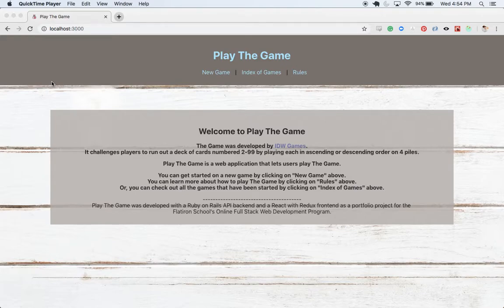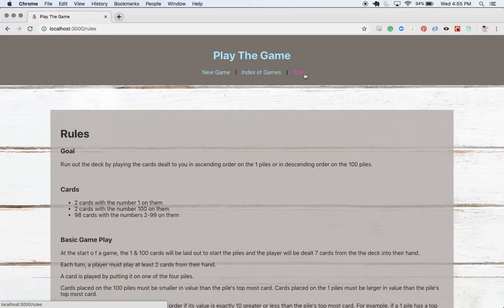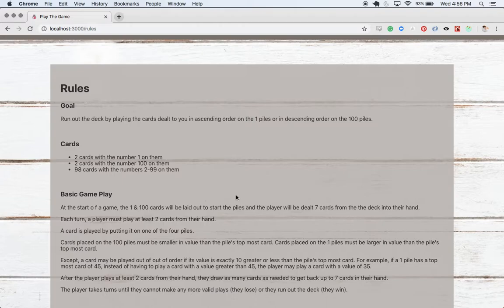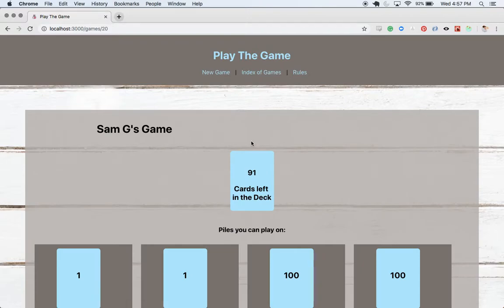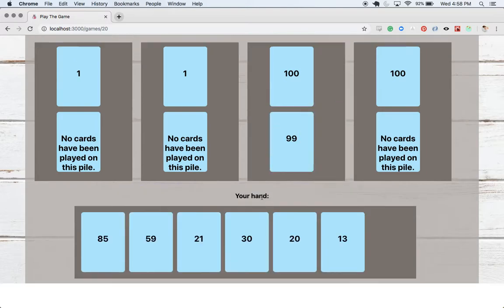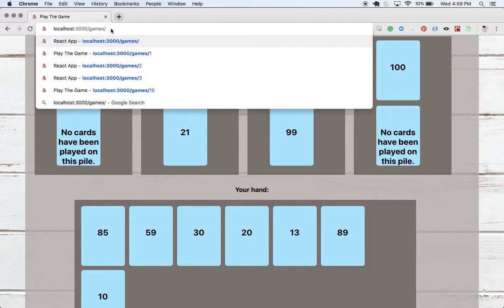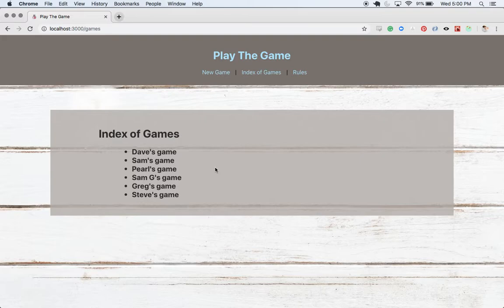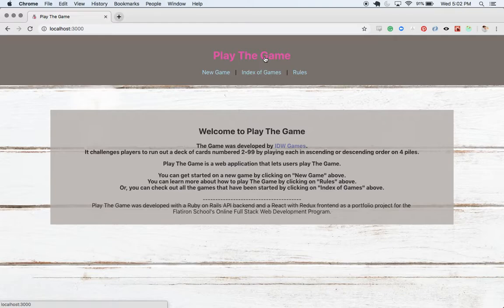React Redux Project Walkthrough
This is my walkthrough for the Rect Redux Project for the Flatiron School's Online Full Stack Web Development Program. Check out the code for this project